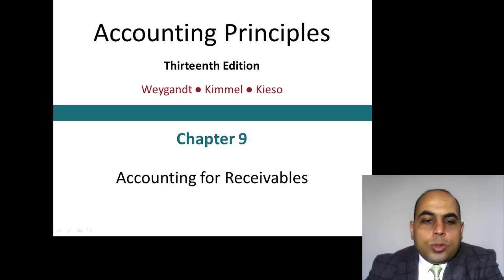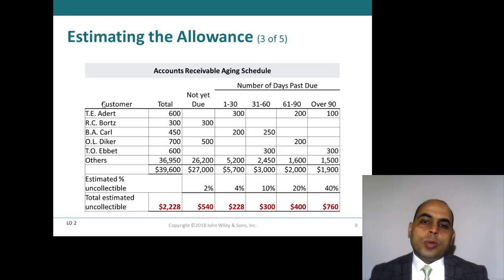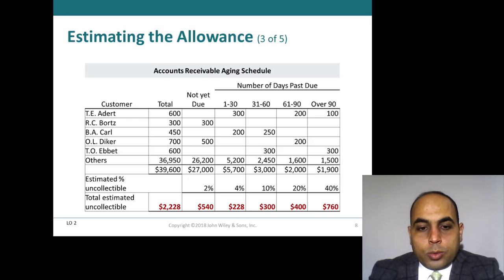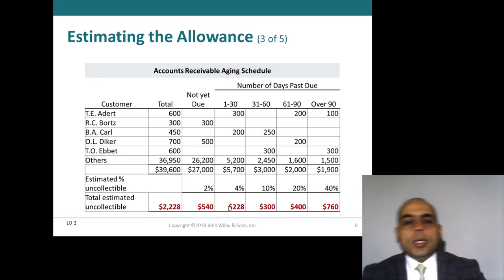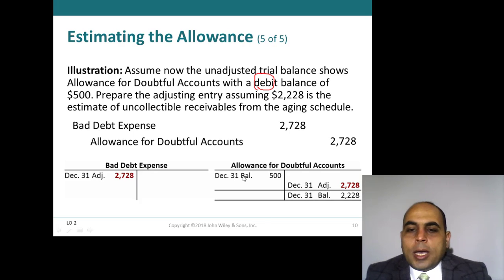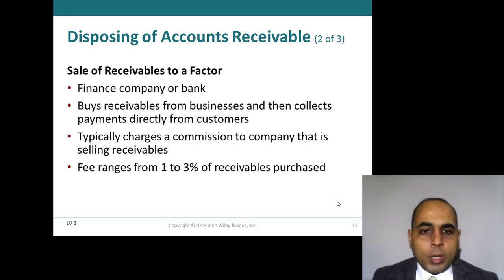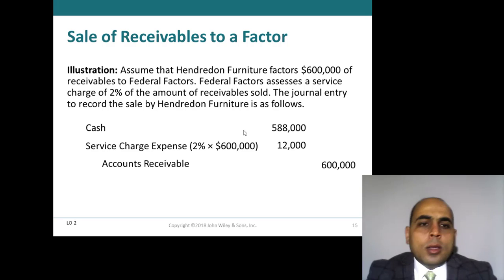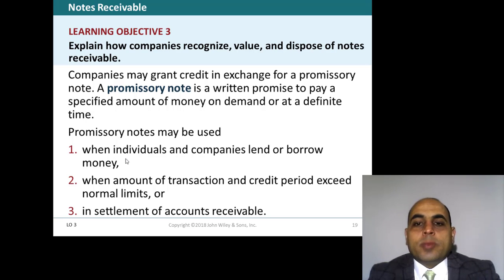AR-LO2B.mp4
Mohammed Alashi